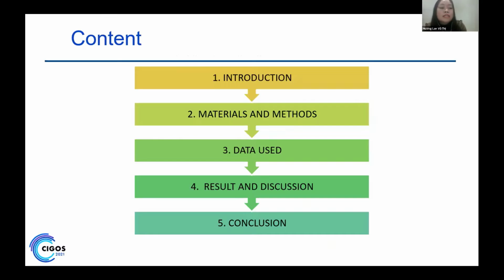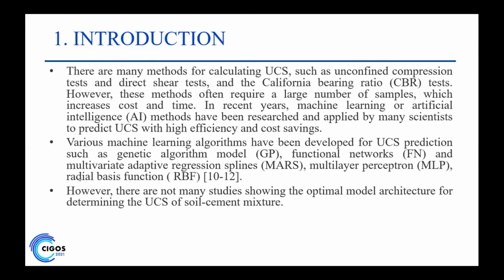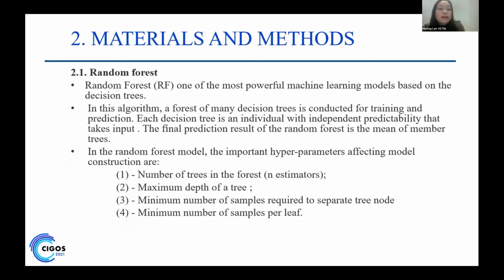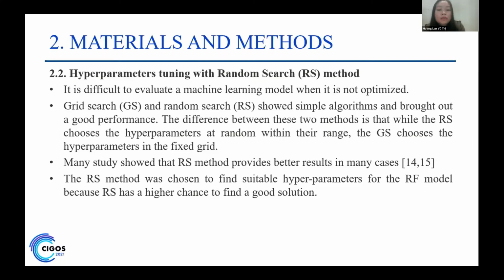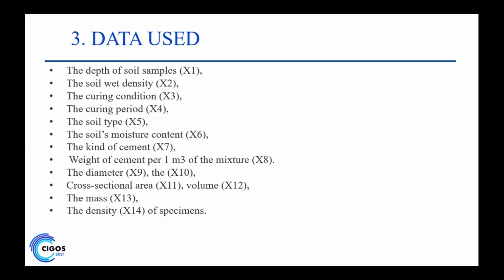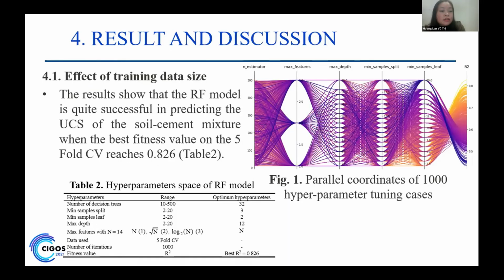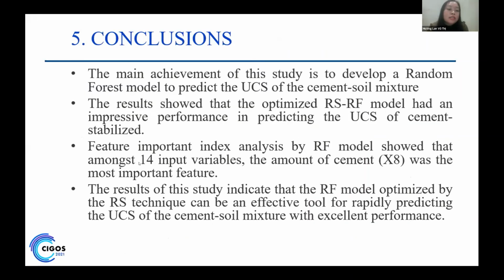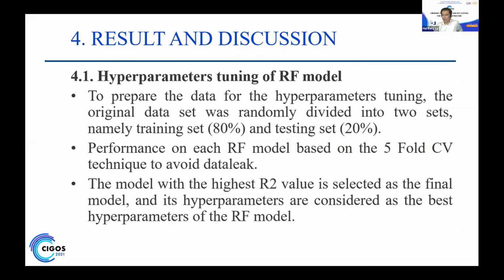Application of Random Forest Model to Determine Unconfined Compressive Strength of the Soil-Cement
Author: Tuan Anh - Loi - Lan